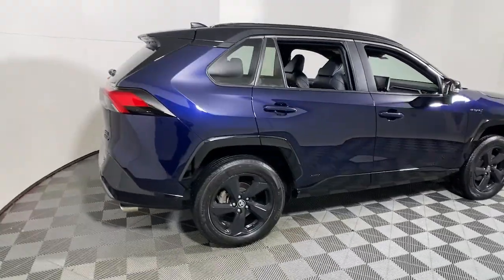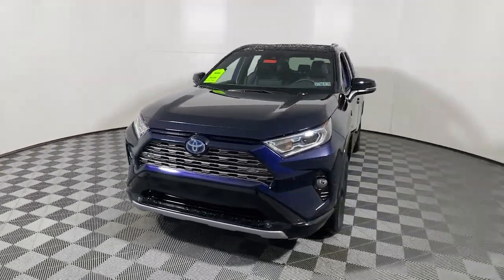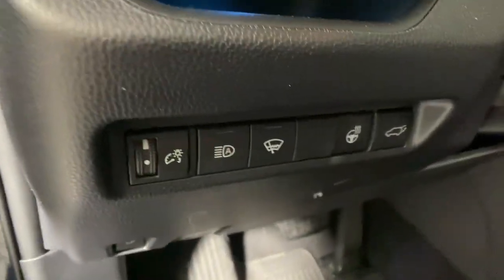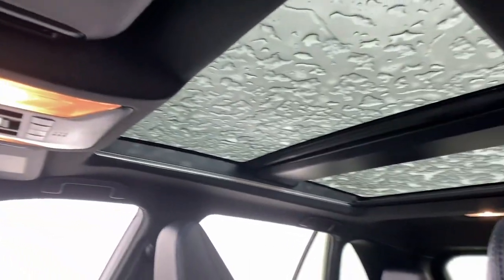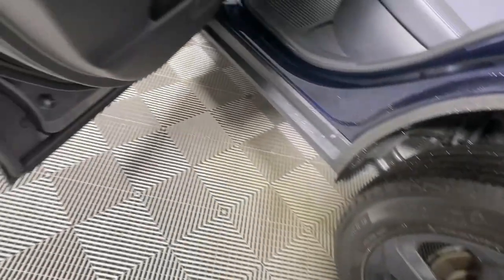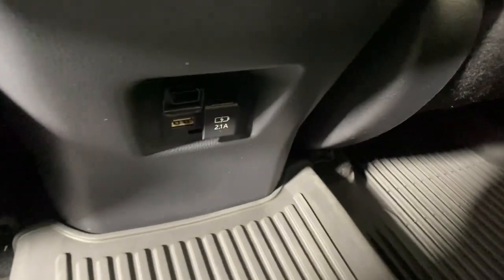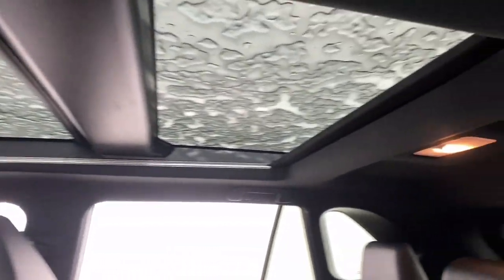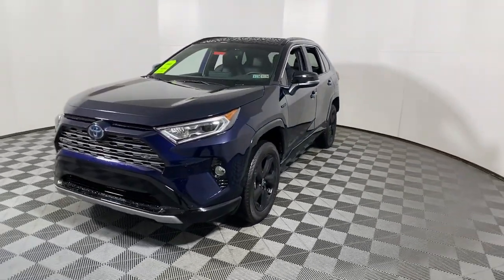2021 Toyota RAV4 Hybrid Easton, Allentown, Bethlehem, Phillipsburg and Stroudsburg PA TP11978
Used 2021 Toyota RAV4 Hybrid XSE available in Easton, Pennsylvania at Koch Toyota. Servicing the Allentown, Bethlehem, Phillipsburg and Stroudsburg PA area.

Koch Toyota
3816 Hecktown Rd

TOYOTA FACTORY CERTIFIED, CLEAN CARFAX... NO ACCIDENTS, ONE OWNER, INCLUDES PREPAID MAINTENANCE, 2.5L 4-Cylinder, ABS brakes, Anti-Theft System, Apple CarPlay/Android Auto, Front Door Smart Key System w/Push Button Start, Front Fog & Driving Lamp, Front Seat Heating, Heated 3-Spoke Leather Steering Wheel, Low tire pressure warning, Power driver seat, Power Liftgate, Power moonroof, Rain Sensing Front Wipers, Speed control, Steering wheel mounted audio controls, Wiper Deicer, XSE Grade Weather Package, XSE Package. Odometer is 18710 miles below market average! Certified. 2021 Toyota RAV4 Hybrid XSE AWD eCVT 2.5L 4-CylinderbrbrRecent Arrival! 41/38 City/Highway MPGbrbrToyota Certified Used Hybrids Details:brbr  * Vehicle Historybr  * Powertrain Limited Warranty: 84 Month/100,000 Mile (whichever comes first) from TCUV purchase datebr  * Limited Comprehensive Warranty: 12 Month/12,000 Mile (whichever comes first) from certified purchase date. HV Battery Warranty coverage for 10 years/150,000 miles. (2020 model year forward Hybrid-Related) 8 years/100,000 miles, whichever comes first, from original date of first use when sold as new. Fuel Cell Vehicle Warranty 8 years/100,000 mile (whichever comes first) on key fuel cell components. Roadside Assistance for 7 Year / 100,000 Milebr  * Roadside Assistancebr  * Warranty Deductible: $0br  * 174 Point Inspectionbr  * Transferable Warranty